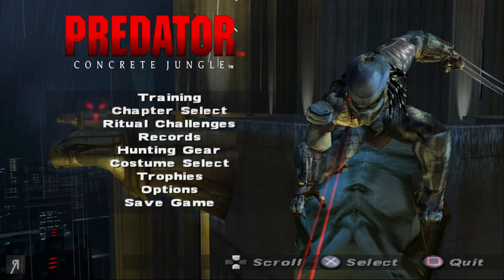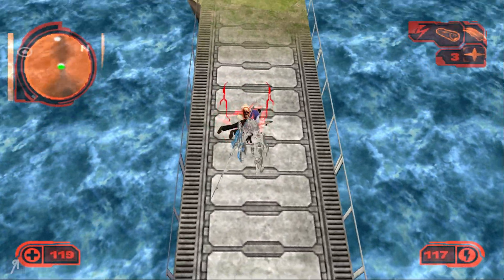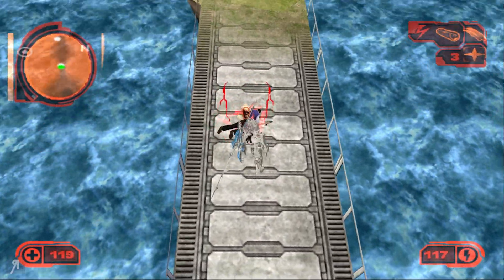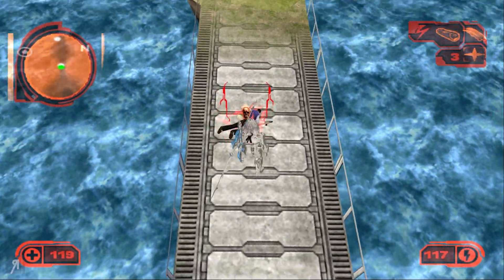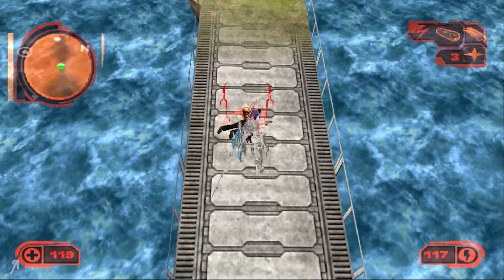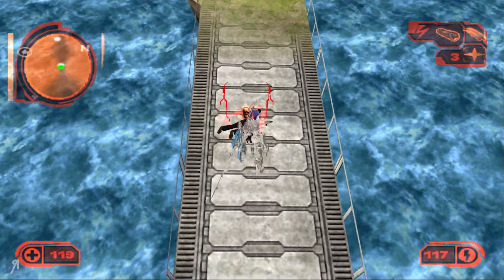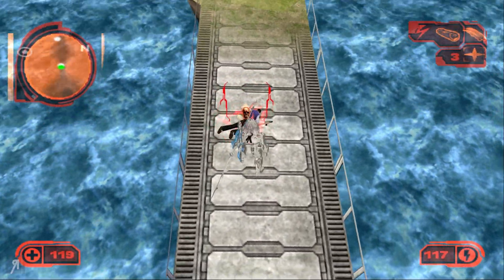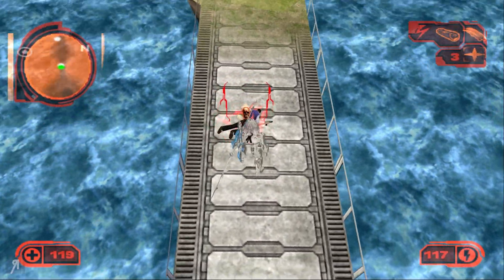#3 | PREDATOR CONCRETE JUNGLE PS2 Gameplay Let's Play | UNDER THE GUN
About the game: "In Predator: Concrete Jungle, the player controls a disgraced Predator who must regain his honor by killing the humans who have stolen his technology."

0:00 - la famiglia
0:29 - story cutscene #1
1:01 - the don's mansion
4:33 - story cutscene #2
5:29 - we have a little assistance now
7:28 - story cutscene #3
7:48 - death in the family
10:42 - using the plasmacaster for BIG DAMAGE
11:41 - story cutscene #4
12:30 - following el hongo
16:00 - story cutscene #5
16:37 - eliminating the gun trade
20:48 - story cutscene #6
21:15 - NEW costume unlocked